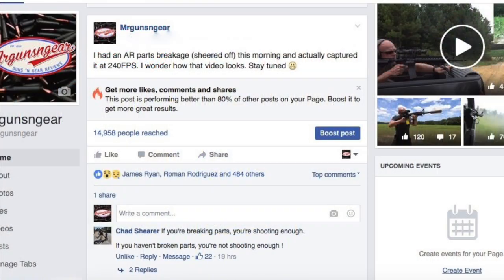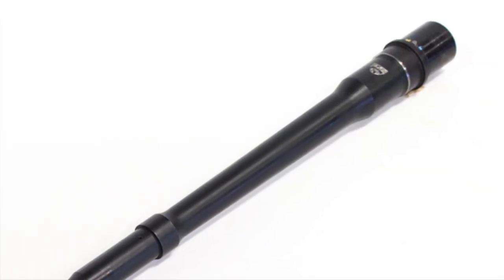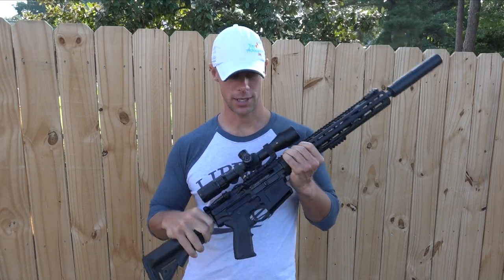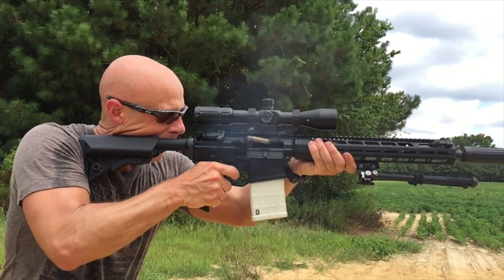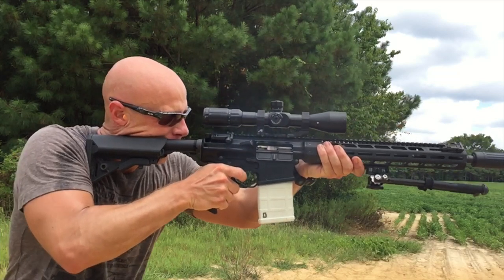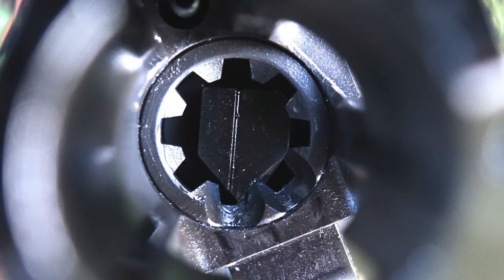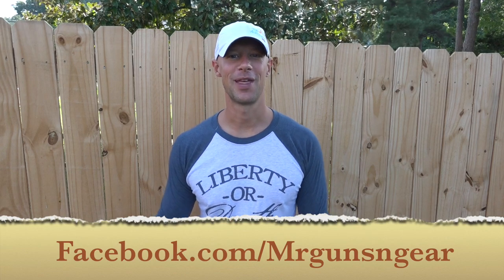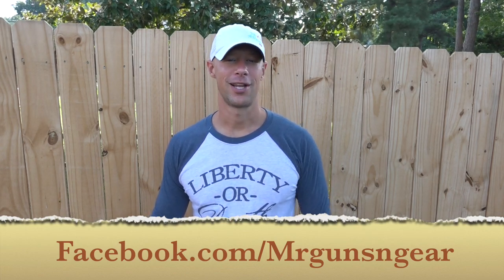AR-10 Bolt Catch Sheared Off While Firing (HD)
Just a quick video showing the moment that my AR-10 bolt catch broke while firing.

Instagram.com/seniorgunsngear